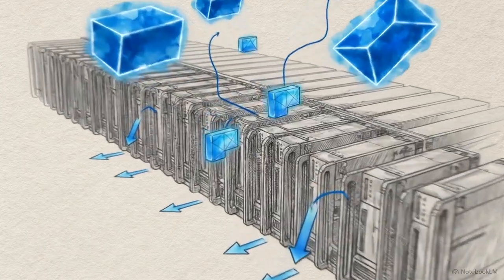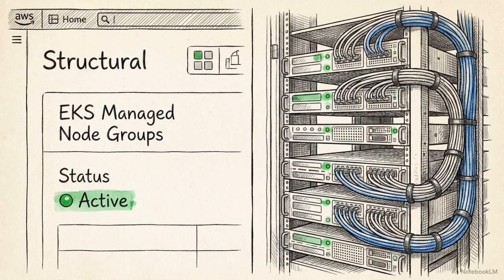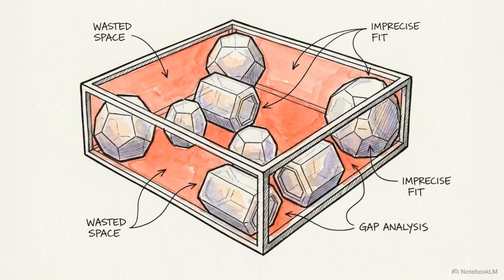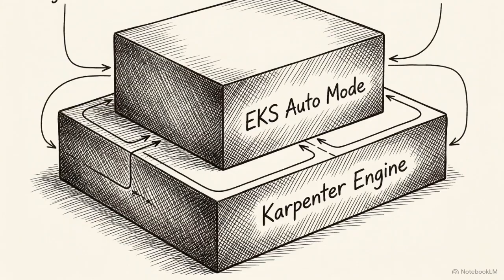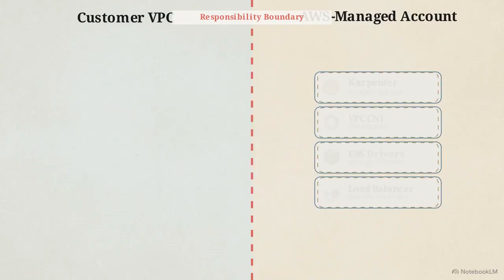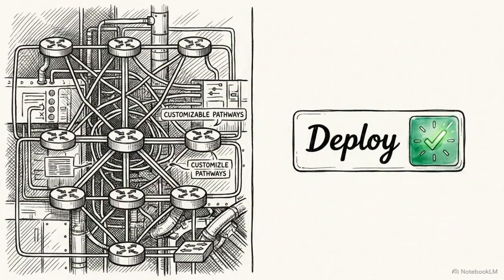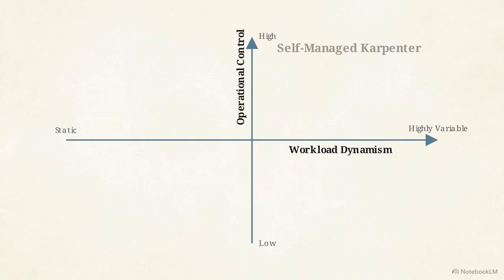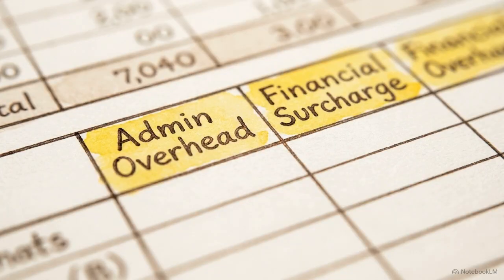The Architect’s Guide to EKS Compute: FinOps, Operations & Trade-offs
A practical architect-level guide to Amazon EKS compute options, FinOps trade-offs, and platform operations.

In this video, we compare EKS compute models from a real-world cloud architecture perspective:

- Self-managed nodes
- EKS Managed Node Groups
- Karpenter
- EKS Auto Mode
- AWS Fargate
- Cluster Autoscaler
- EC2 compute spend and operational overhead

The goal is to help cloud architects, DevOps engineers, SREs, and platform teams understand how each option impacts cost, control, automation, operational complexity, and long-term scalability.

You will learn:
- How compute decisions affect EKS total cost of ownership
- When Karpenter makes sense for dynamic workloads
- Where EKS Auto Mode reduces operational work
- Why Managed Node Groups and self-managed nodes still matter
- How to think about autoscaling, admin overhead, and financial surcharges
- How to choose the right EKS compute model for your workload

Chapters:
00:00 Intro — EKS compute architecture
00:30 TCO trade-off: engineering toil vs compute cost
01:00 Managed node groups and lifecycle operations
01:30 Cluster Autoscaler and Auto Scaling Groups
02:30 Karpenter and EC2 Fleet API
03:30 EKS Auto Mode
04:00 AWS-managed components: VPC CNI, EBS, Load Balancer
04:30 EC2 compute spend and automated surcharge
06:30 Decision matrix: Karpenter, Auto Mode, MNG, Self-managed, Fargate
07:00 Executive summary